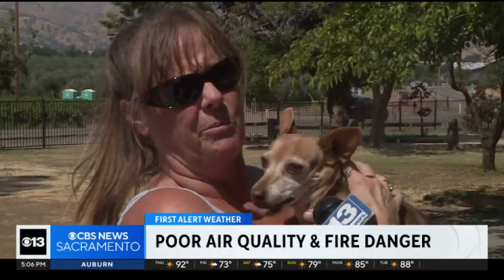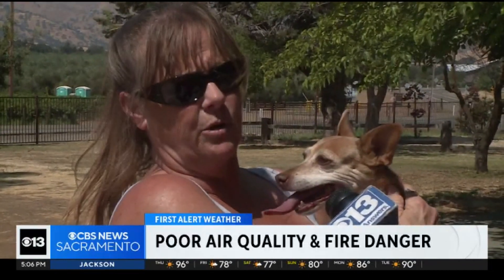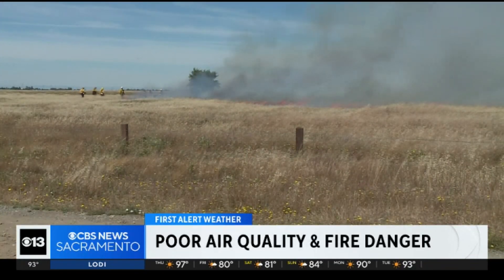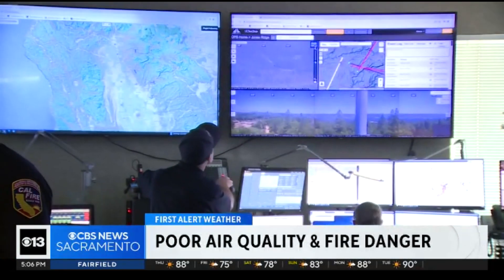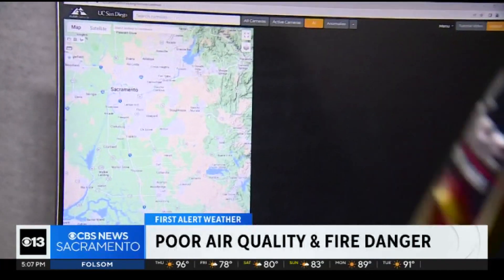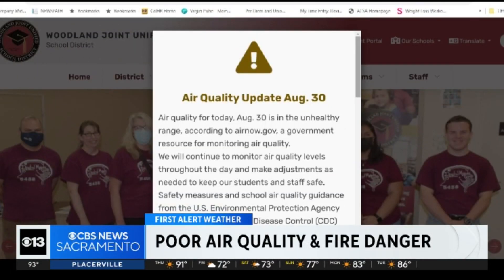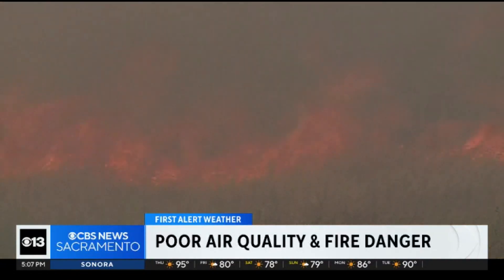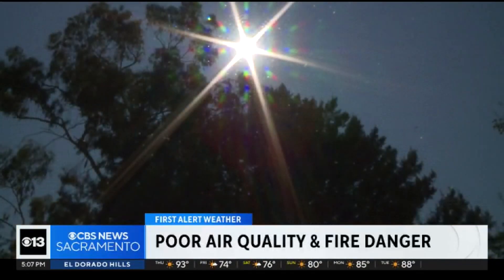COLUSA YUBA COUNTY AIR QUALITIES AUGUST 30 2023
Air quality issues arose during this week, with several neighboring fires in the Northern California area affecting many with breathing problems. Tori and myself were up at Colusa and Yuba Counties reporting on the lack of wind to clean out the skies.